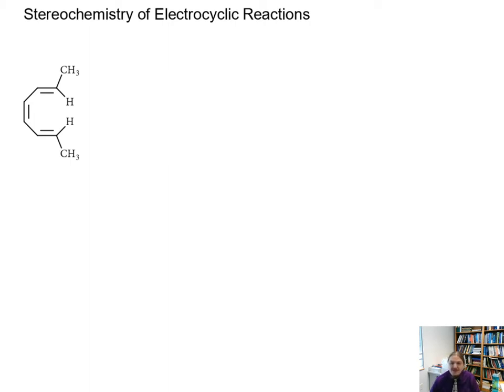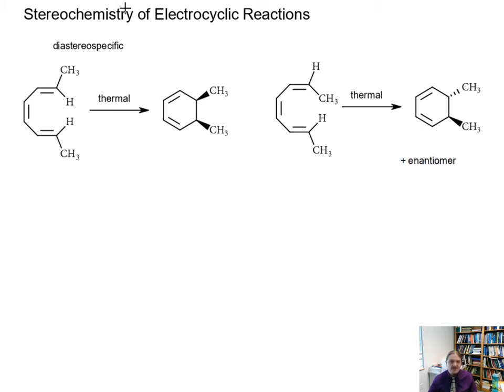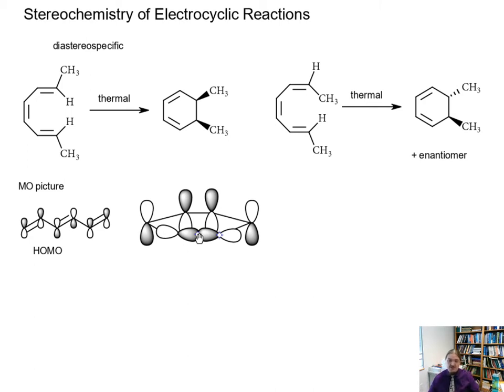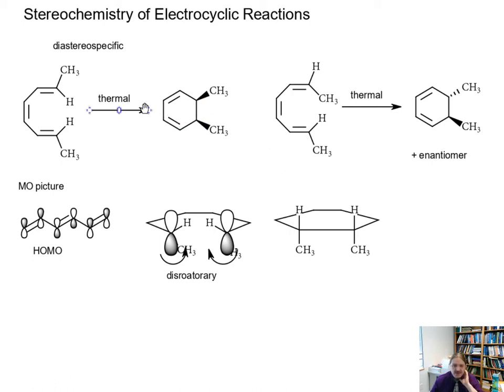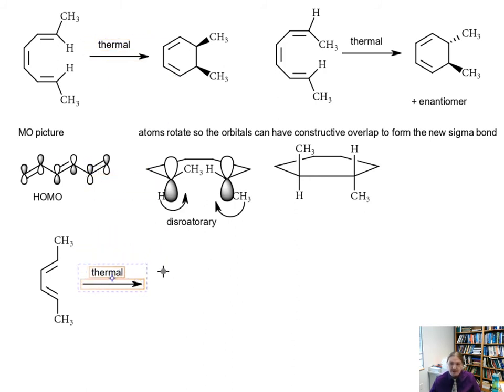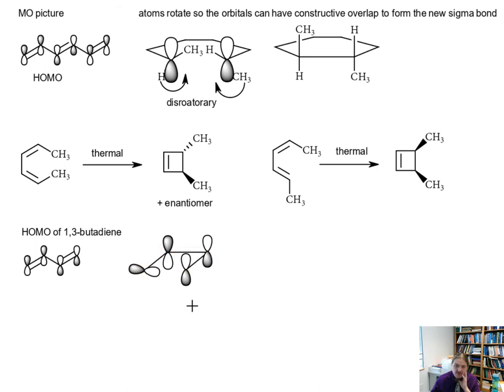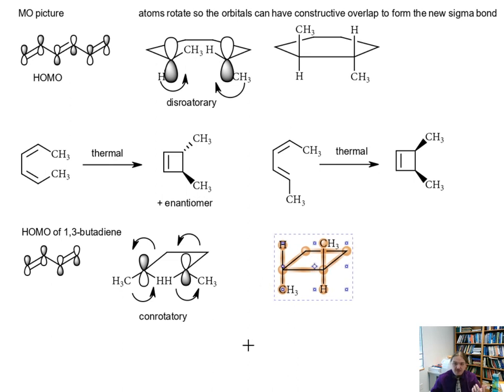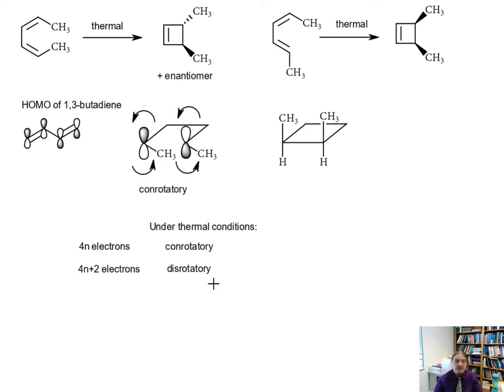Stereochemistry of electrocyclic reactions: thermal edition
Dr. Norris explains the molecular orbital theory behind the stereochemical outcomes of electrocyclic reactions done under thermal conditions.